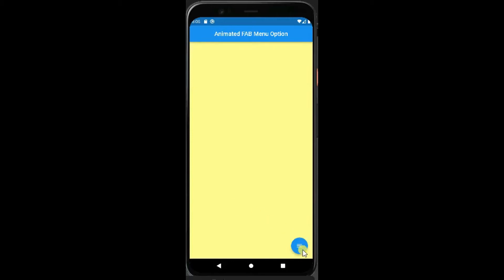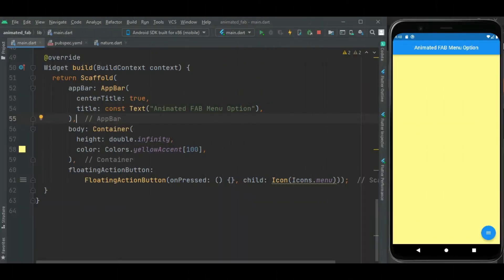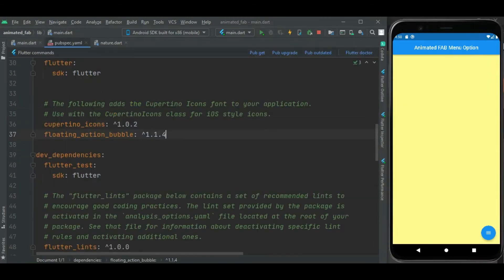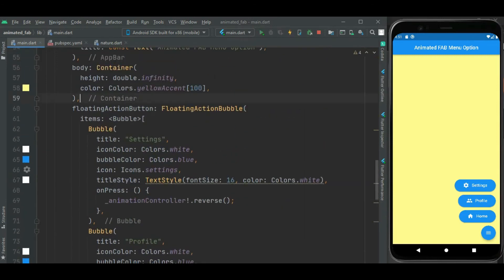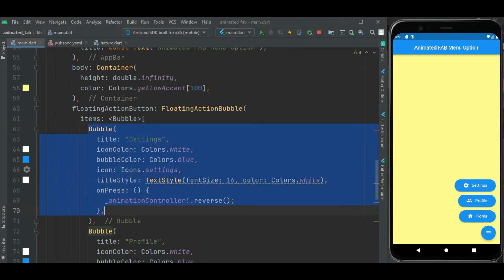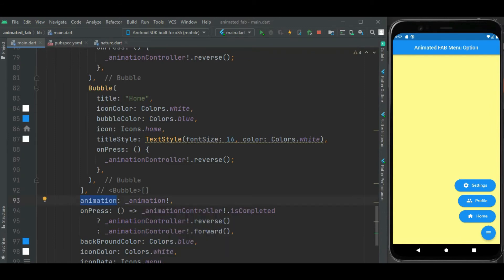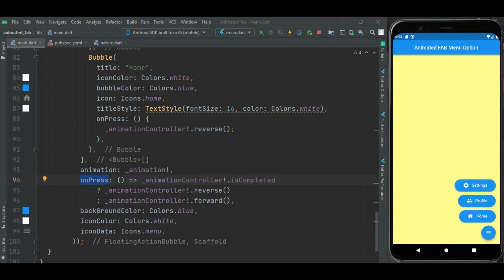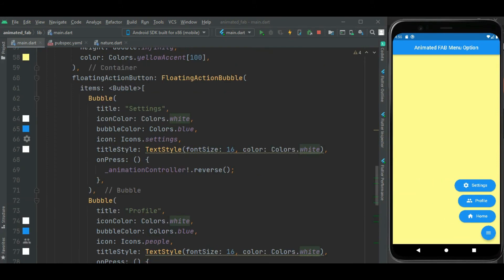Flutter - Animated FAB menu | Animated Floating Action Button Menu in Flutter [2022]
In this video, you will learn how to add animated floating action button menu in flutter. This tutorial covers all the customization required for this functionality.